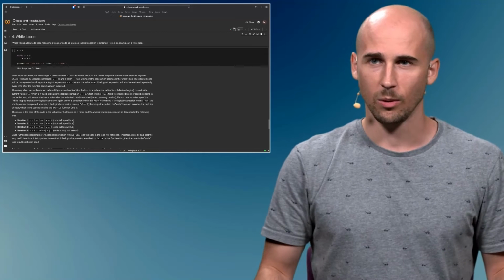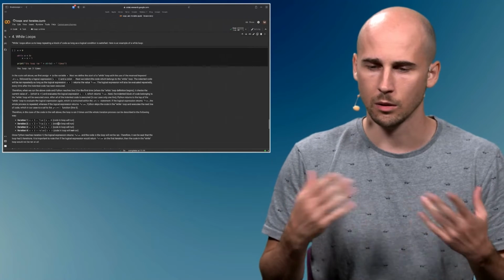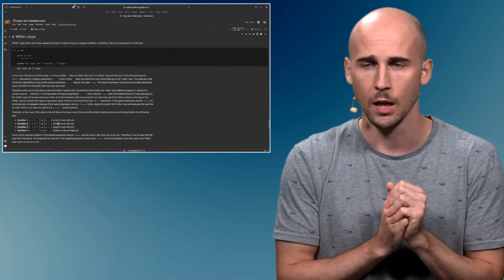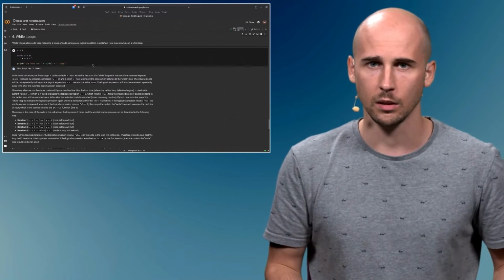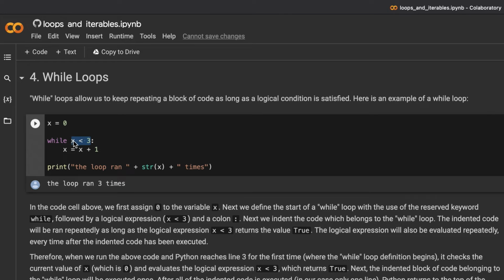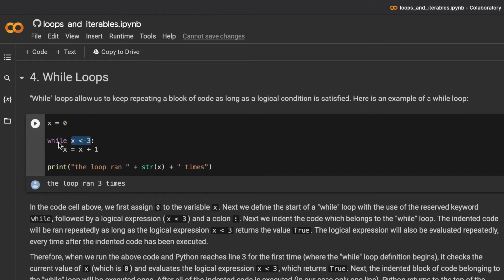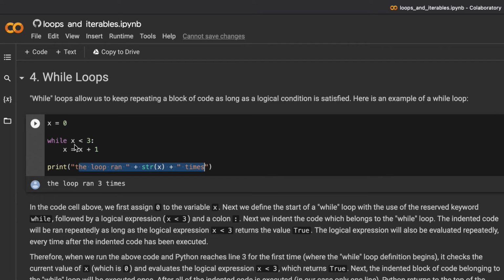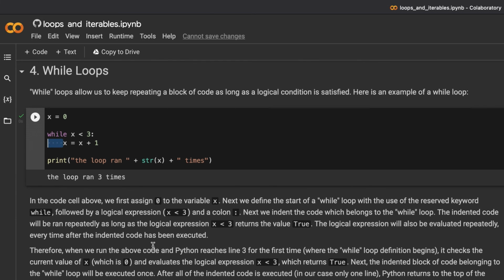Loops and iterables - While loop - Python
Chapters:
0:00 Why do we need while loops?
2:28 Example